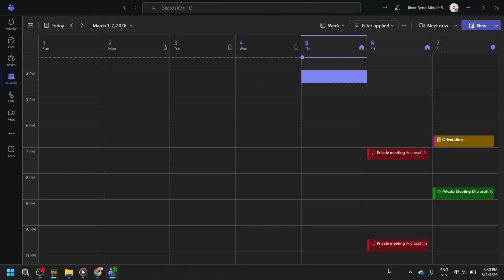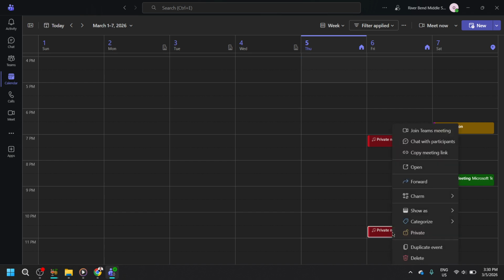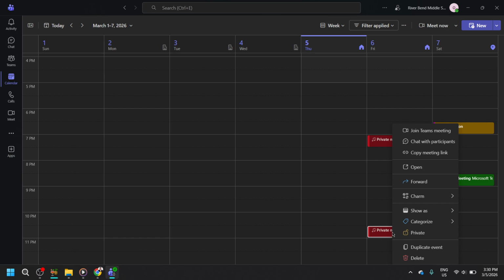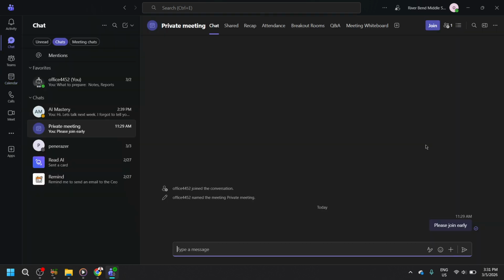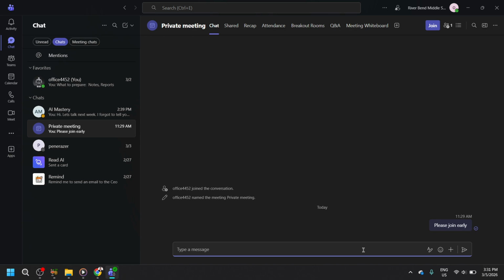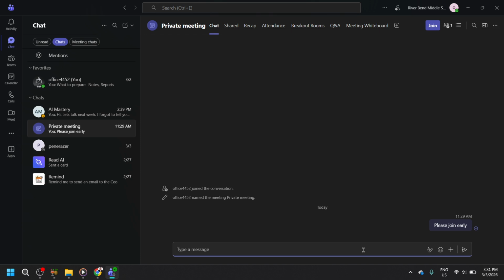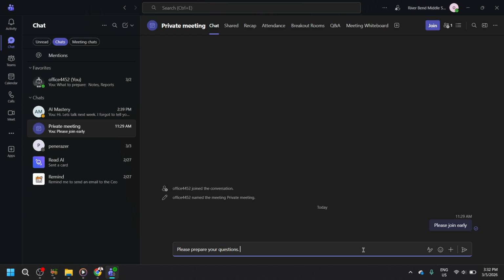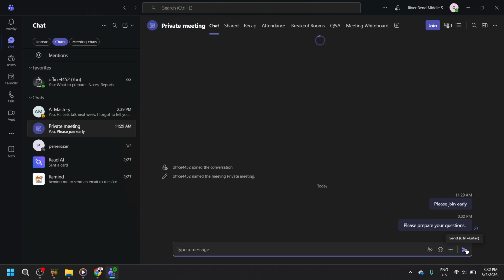How To Start A Chat On Scheduled Microsoft Team Meetings (Easy Guide)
In this video, we discuss how to start a chat on scheduled microsoft team meetings to access chat before meeting starts teams. You will learn to send message to meeting attendees and access meeting chat early to prepare team discussions online. Microsoft 365 meeting preparation allows you to organize pre meeting communication and execute virtual conference networking.

00:00 Intro
00:21 Navigating to Teams Calendar
00:47 Identifying Scheduled Meetings
01:16 Accessing Meeting Context Menu
01:40 Selecting Chat with Participants
01:55 Overview of Meeting Chat Interface
02:21 Typing Your Message
03:03 Sending the Chat Message
03:26 Conclusion and Final Tips